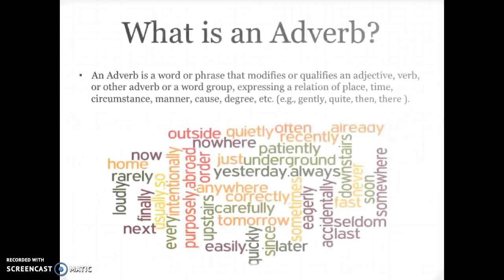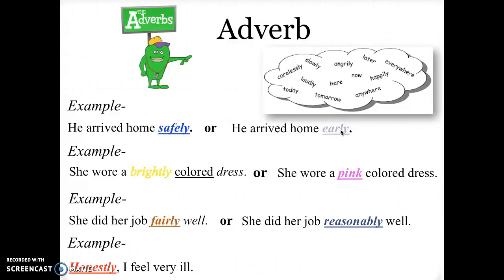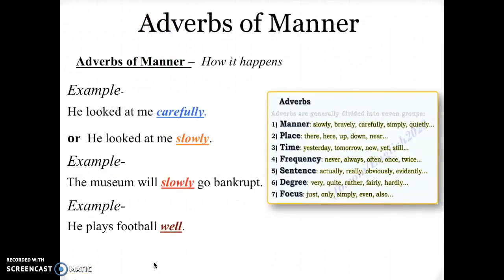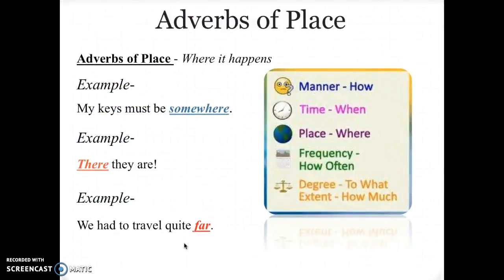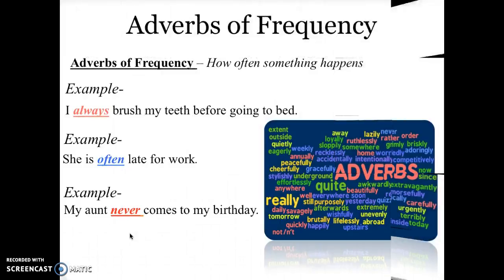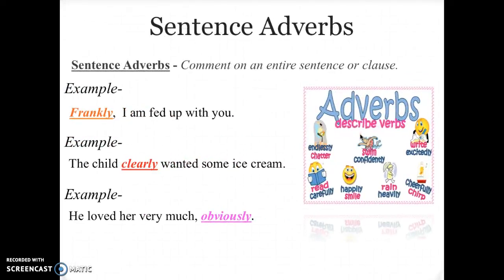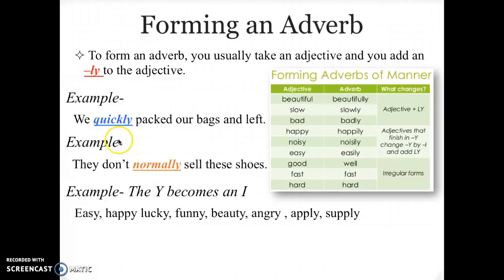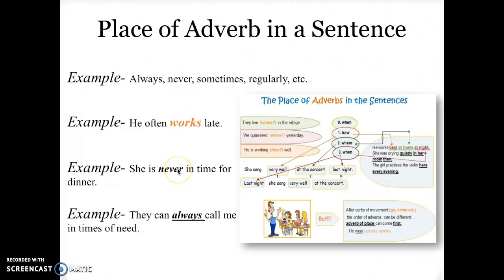Flipped Classroom Part II